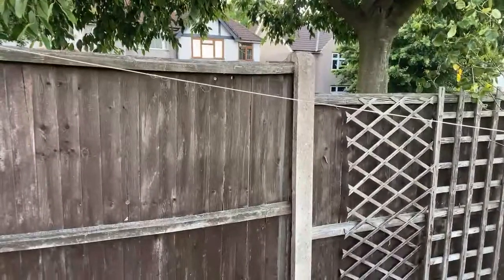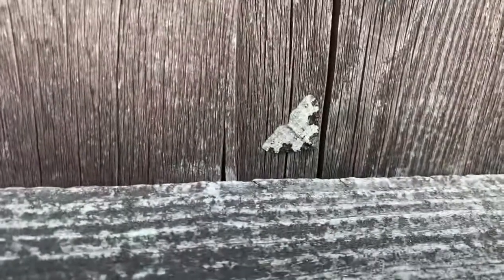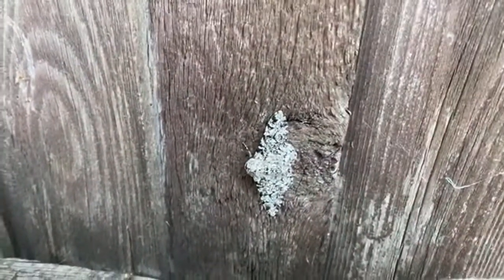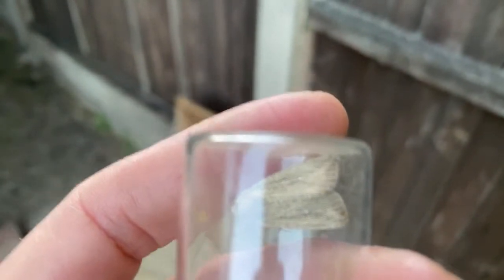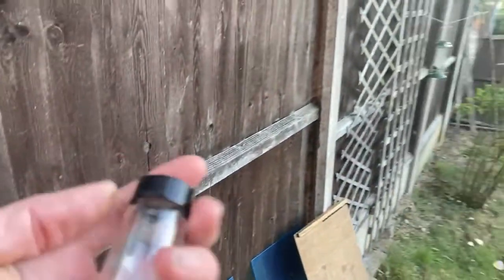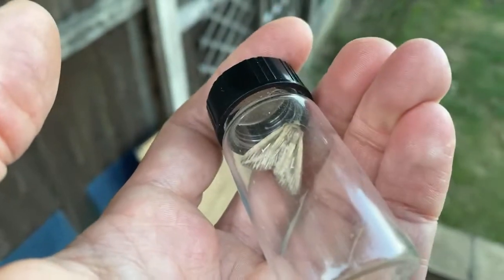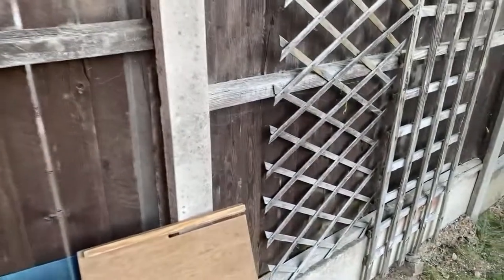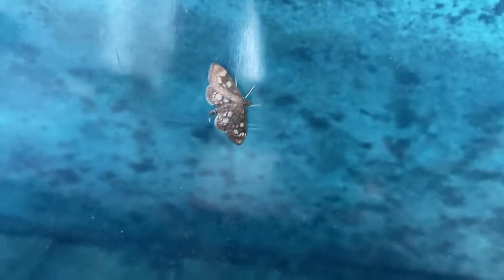A few moths from the garden for 30 Days Wild